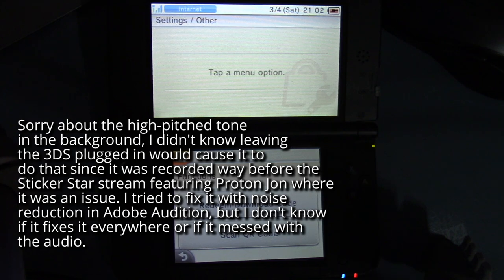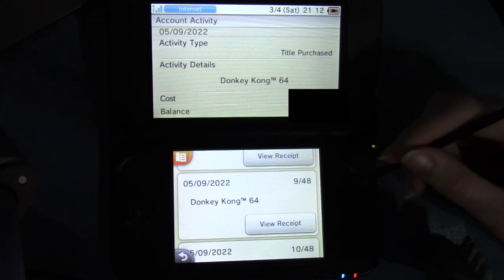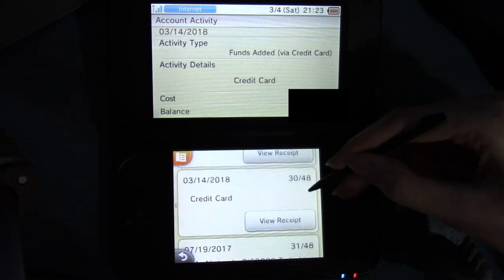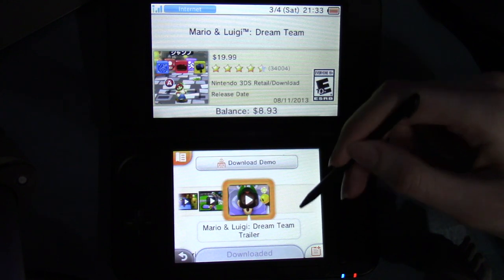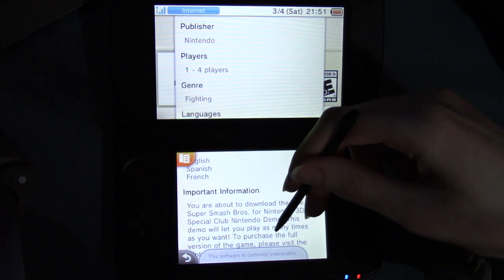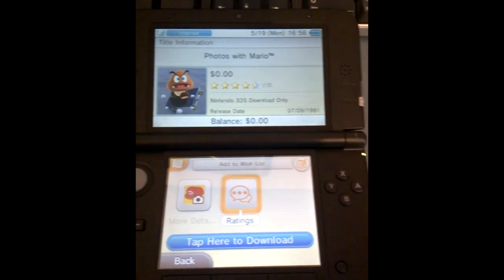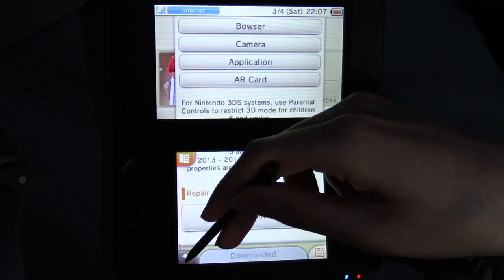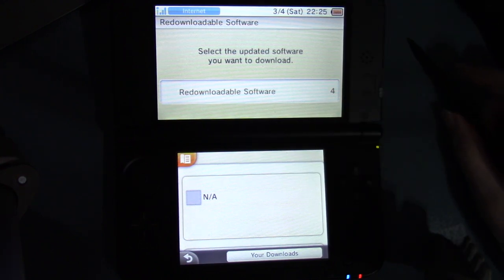3DS eShop Tour 2023 Part 4: Account Activity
After a five-month break, we're going over the Account Activity page in the 3DS eShop, including the pages for each of the games linked therein.

About this series: Back on March 27, 2023, the 3DS and Wii U eShops both closed. This video series covers what the 3DS eShop looked like before its closure, so that anyone that missed it can experience it in some form.

If you haven't yet redownloaded software you previously deleted, you may still be able to when this video goes up. I highly recommend doing this as soon as possible before Nintendo shuts down that part.

Note that the guy that made the last games for the 3DS and Wii U eShops is getting really sus politically on some of his latest videos last I checked as of September 2024 and I don't recommend watching his stuff (the first link in the list of links I mentioned above).

Subtitles for this video if there's an issue or you want to translate them:

(This video was edited with Adobe Premiere Pro CC, Media Encoder CC. Rendered/encoded with libx264 via Voukoder, Media Encoder CC. Compressed with HandBrake. Recorded with a Canon Vixia HF R700, an Audio-Technica ATR2500-USB, Audacity, a Lumia 822, Premiere Pro. Thumbnail created with The GNU Image Manipulation Program [please add one-click centering controls, Krita].)

I'm dedicating this series to the mistreated Nintendo contract workers. I hope things change for the better. I did hear that there were changes being implemented to get rid of the two-tiered thing, but I don't know if that's a rumor or a confirmed thing.